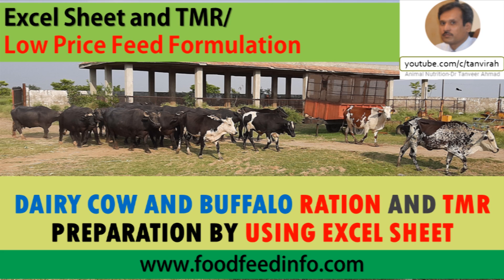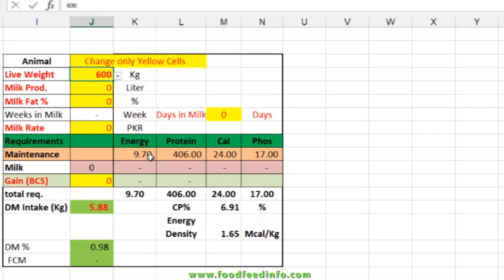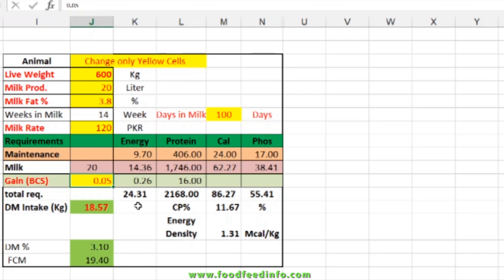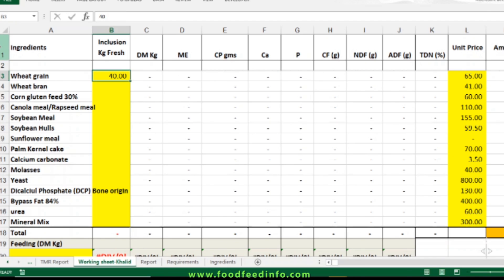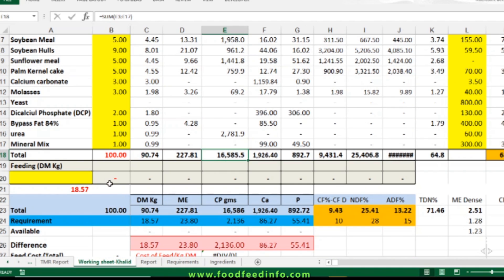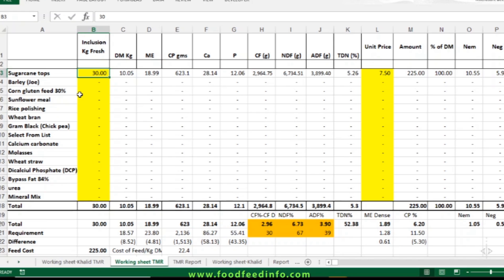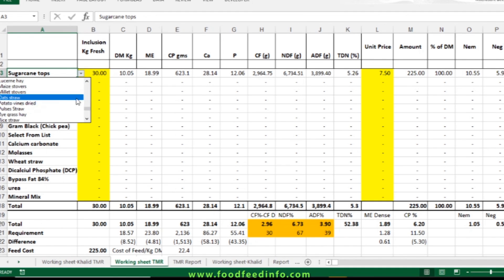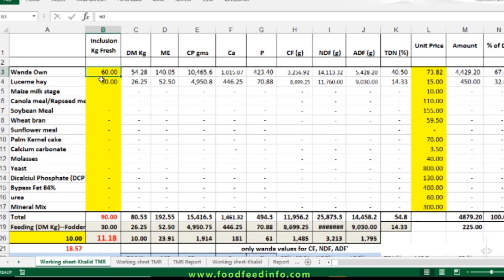Dairy cow and buffaloe, Cross Cow feed-Ration & TMR Formulation by Excel Sheet-Low cost ration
This video is about making wanda/concentrate ration with and without fodder/hay. TMR and dairy ration can be made by EXCEL sheet. Therefore you can get the best information from these videos and those uploaded on the